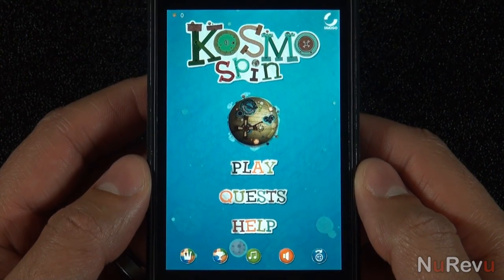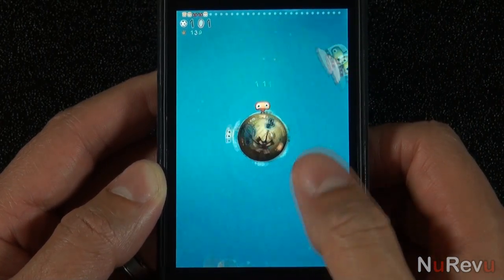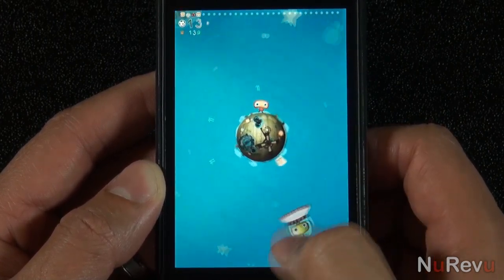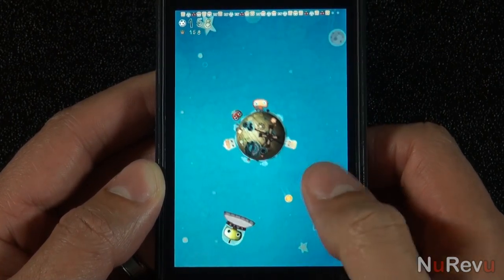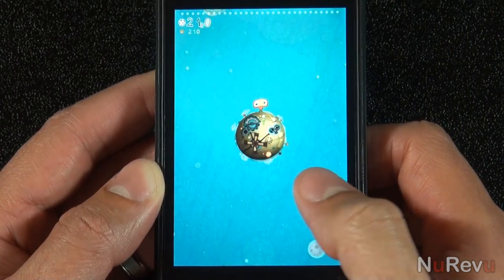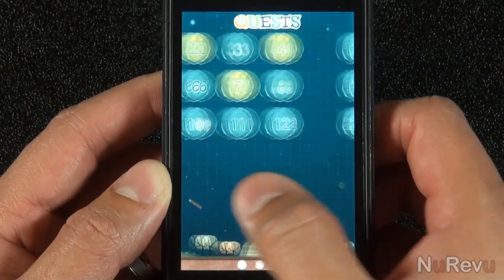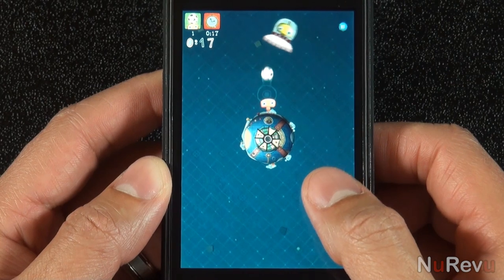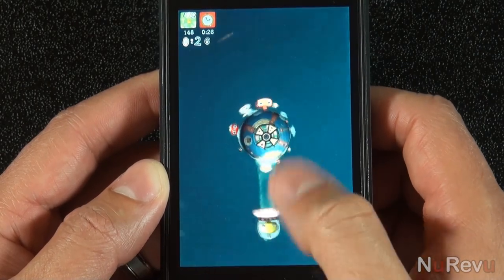Kosmo Spin for iPhone / iPod Touch - App Review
Kosmo Spin is a unique game in which you'll need to rack up as many points as you can by collecting the breakfast thingys. The app is universal, so it can be installed on both and iPad and an iPhone with one purchase.

Available in the App Store for $0.99